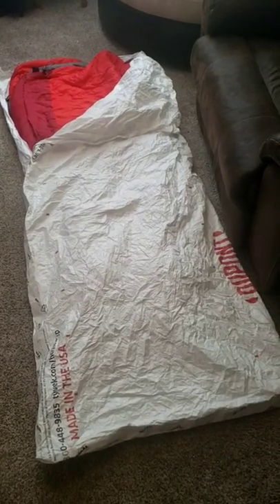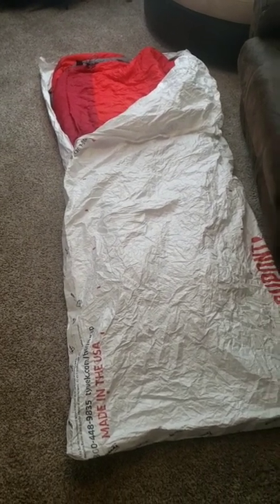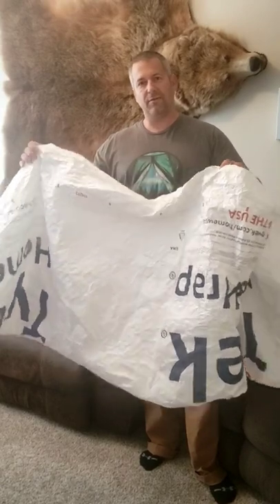Bivy Sack //Sleep system must have //Tyvek.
Here is a tyvek bivy sack. its easy to make and keeps you warmer and prevents you expensive sleeping bag from being destroyed.